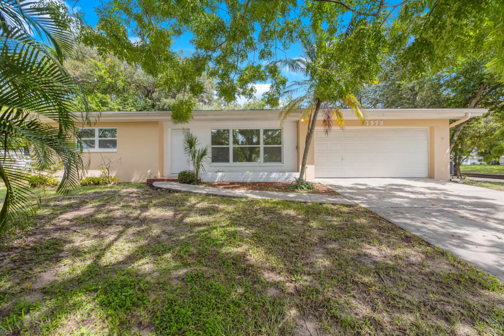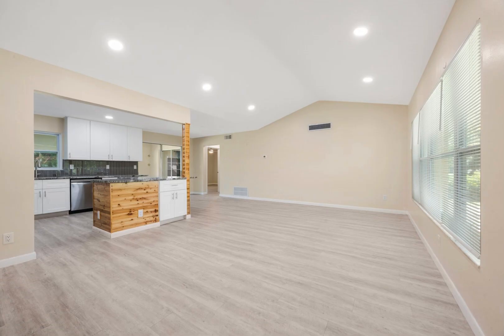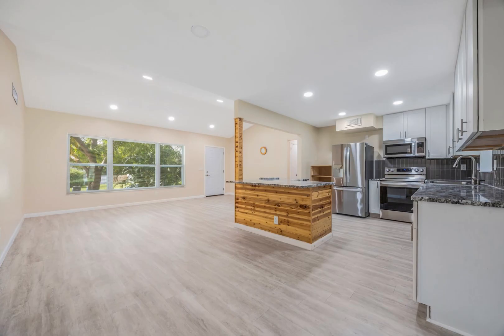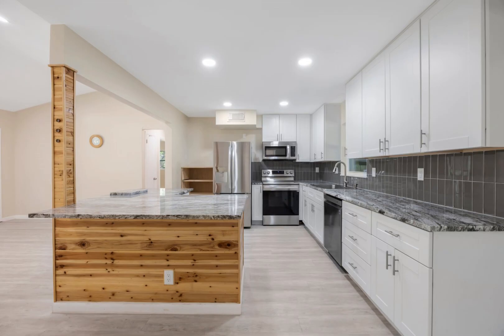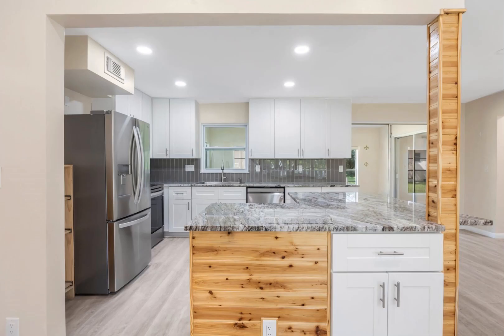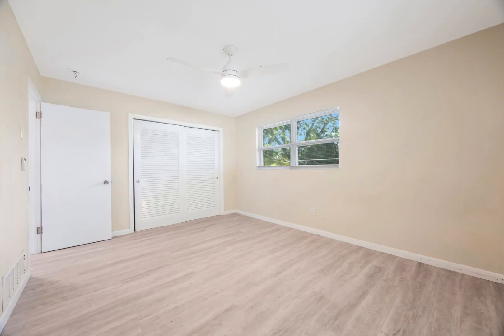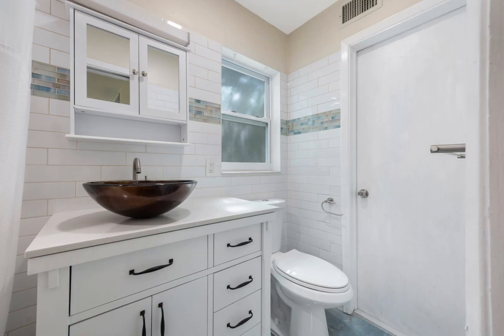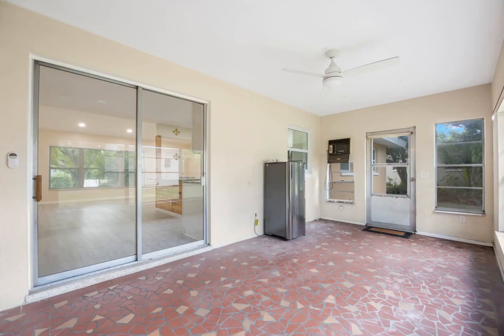1978 REBECCA DR, CLEARWATER, FL 33764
Welcome to this little slice of central Pinellas paradise that couldn’t possibly be any better! This 3 bedroom, 2 bath 2 car garage one floor home has been completely remodeled to include kitchen and both bathrooms. The gourmet kitchen has a spectacular stainless steel LG appliance package, soft close cabinetry, and enhanced range-side storage to accommodate the fussiest home owner. The master bath even has an upgraded marble grain stone flooring and above-counter glass sink! Most of the old windows were replaced in 2022. The doors were also replaced 2022. A new roof was added in 2018 and a new AC was added in 2019. The oversized backyard comes with a stand-alone utility storage unit big enough for tools, lawn equipment, full sized ladders etc. You are less than 17 minutes from Clearwater Beach and 6 minutes from access to HWY US 19. Clearwater High School is just around the corner as well. Retail and grocery shopping is less that 5 minutes away. This one is almost gone so HURRY!